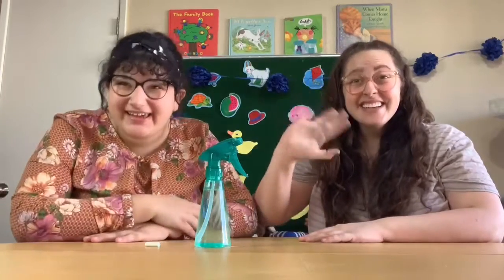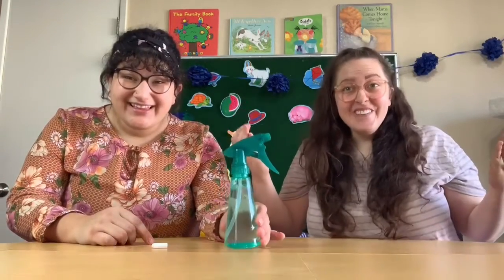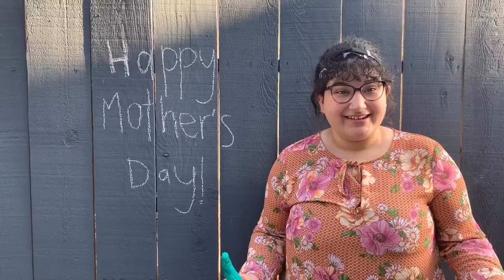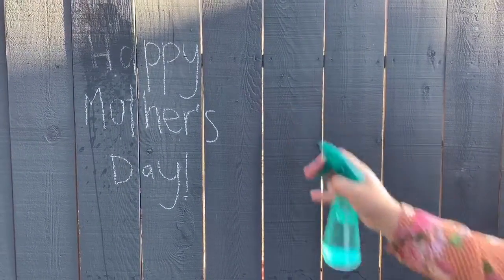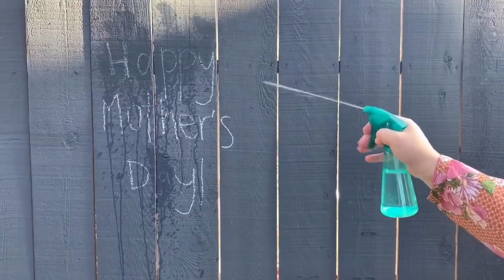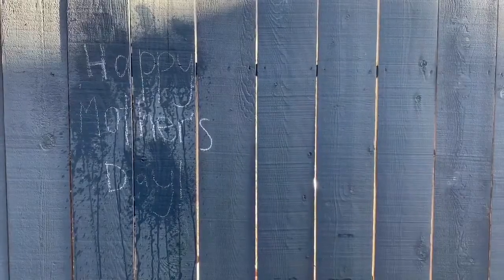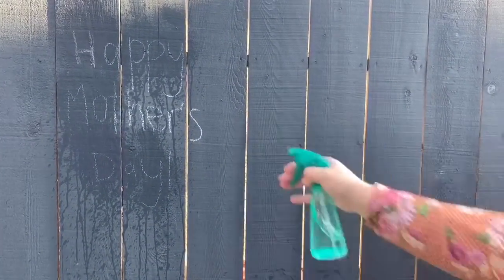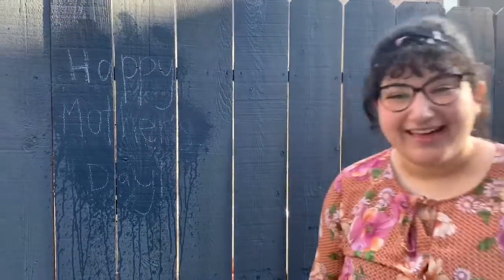chalk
Ms. Limora and Ms. Laela use chalk to practice letter recognition.